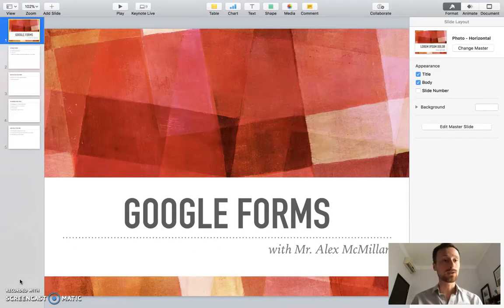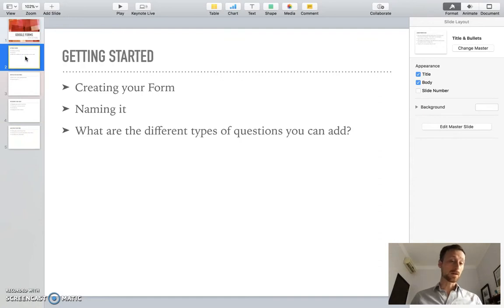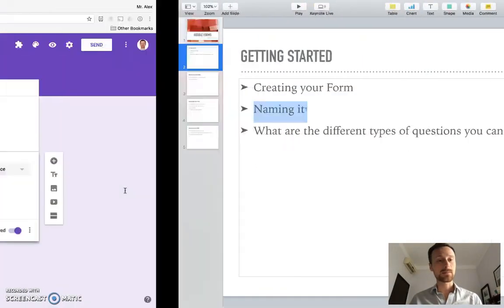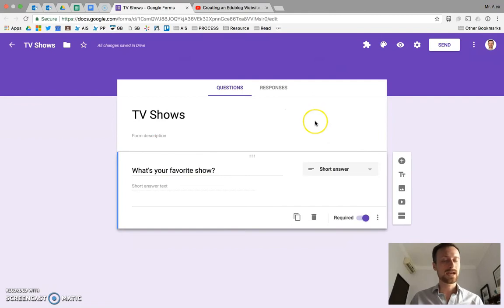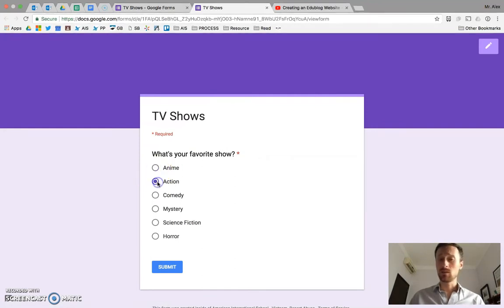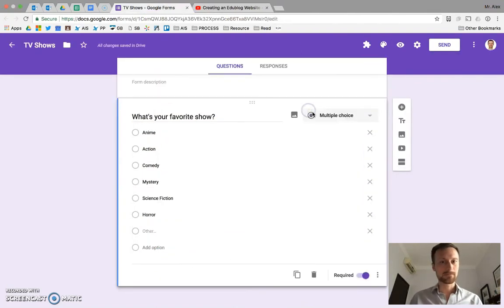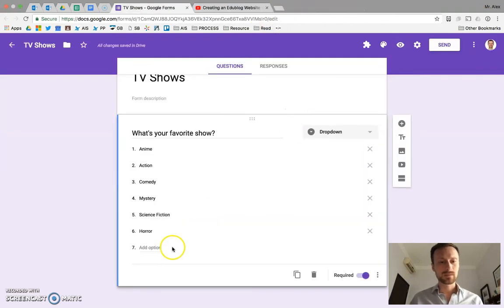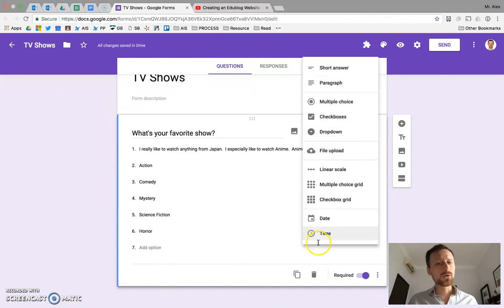01 - Google Forms - Getting Started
In this video we will be:
1.  Creating your Form - 1:13
2.  Naming it - 1:34
3.  What are the different types of questions you can add? - 2:51